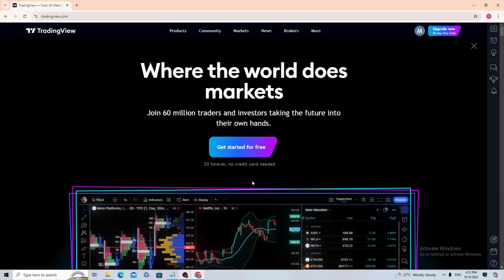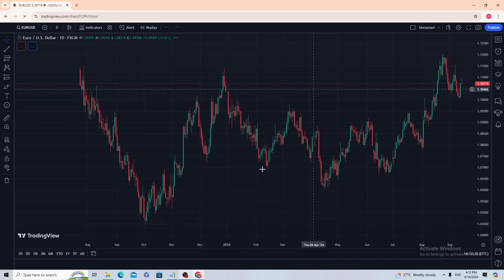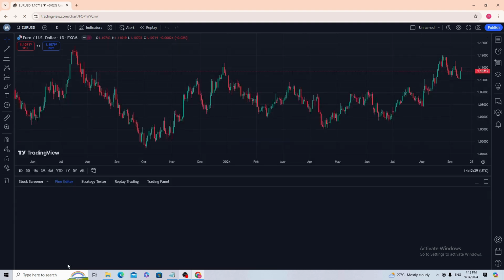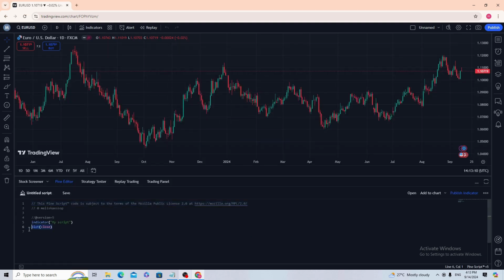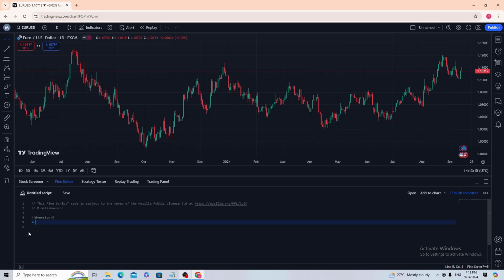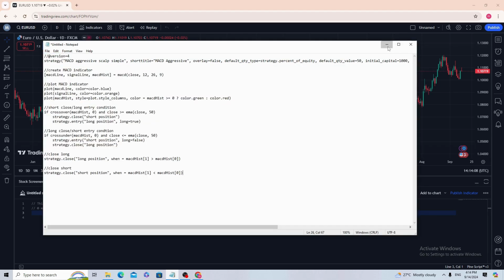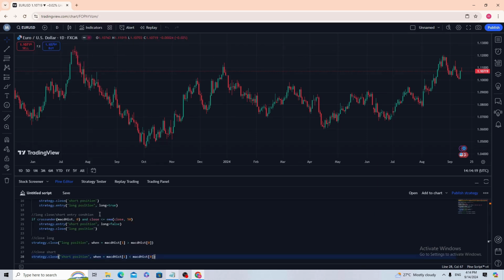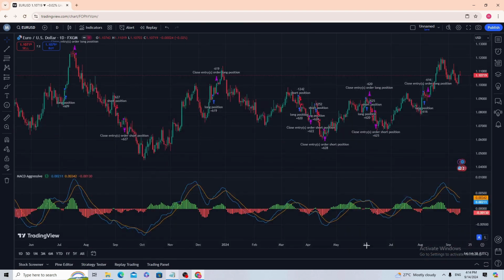Quick Tutorial: How to Insert A Pine Script to Trading View!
Learn how to quickly and easily insert Pine Script into TradingView. This step-by-step guide will walk you through the process, from opening the Pine Editor to applying custom scripts to your charts. Perfect for traders looking to enhance their technical analysis!